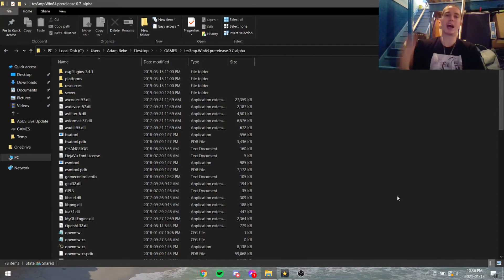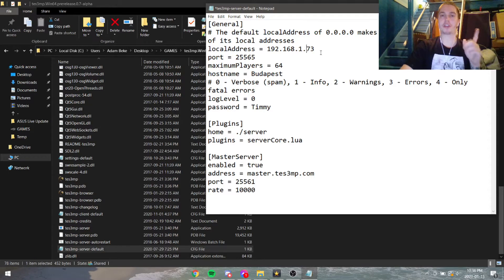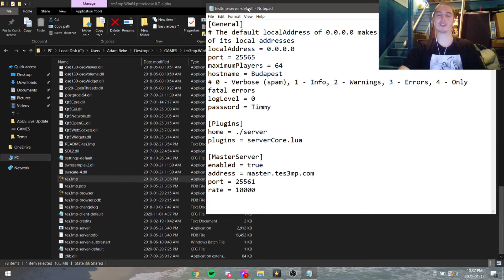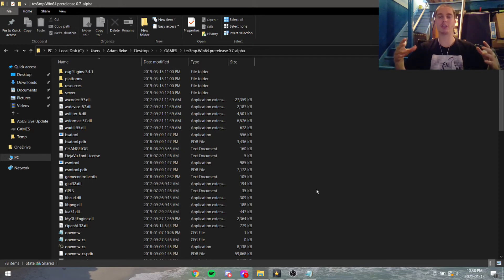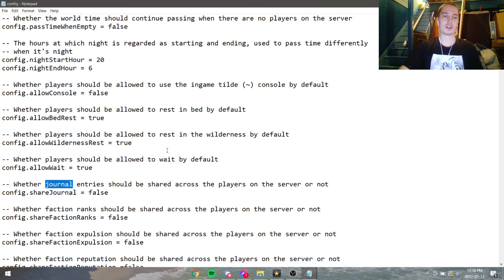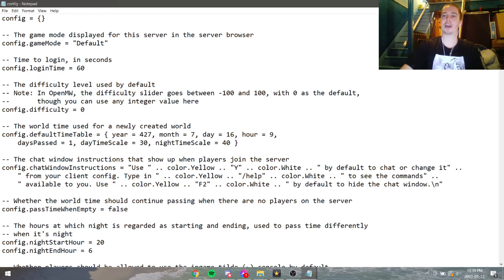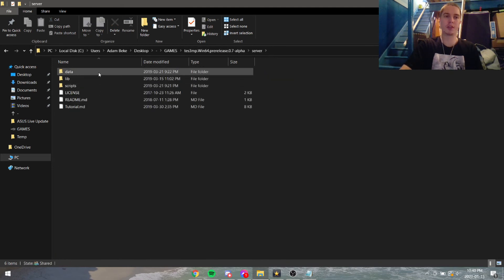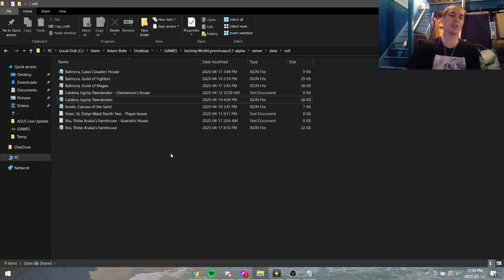Basic Setup and Maintenance - tes3mp server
Follow up to: Super Easy guide to create your own TES3 Morrowind server tes3mp

tes3mp common questions and issues

How to disable shared journals
How to disable shared bounty
How to connect to your own server
How to reset the world